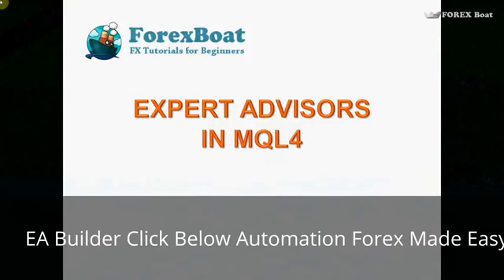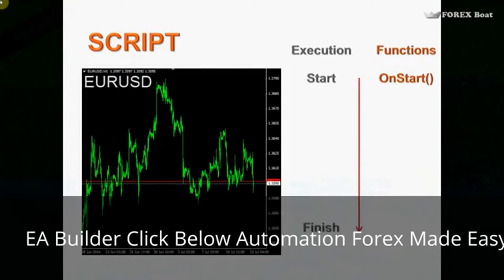EA Builder | Auto Trading Made Easy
Did you know that you can create your own trading robot without knowing anything about programming and without hiring a programmer? Sign up for free and start creating indicators on any of the above platforms.Yes, you can turn your trading rules into indicators for FREE, and this is not a trial or a demo!

Create Custom Indicators, Turn your trading conditions into arrows and alerts. Free One-Click Sign-Up!
Create Strategies With A Few Clicks. No programming, it's quick & easy!TradeStation EasyLanguage supported. Your Own Trading Robot. Create indicators and strategies with a few clicks!No programming required. Create EA With A Few Clicks. No programming, it's quick & easy!MetaTrader 4 & 5 supported.

More Information about EA Builder | Auto Trading Made Easy:

EA Builder | Auto Trading Made Easy - Make your own EA ...
? 3:19
Apr 19, 2015 - Uploaded by ForexEasy
To get access to FREE version of the EA Builder as well as download unique free indicators for MT4 and ...

EA Builder - Autotrading Made Easy Revealed - YouTube
? 4:12
Sep 29, 2015 - Uploaded by Danny Lee
EA Builder - Autotrading Made Easy Revealed ... Designed by real traders, it's easier to use, it comes with ...

EA Builder Review | EA Builder Autotrading Made Easy ...
? 4:16
Jun 4, 2015 - Uploaded by James Chee
EA Builder Review | EA Builder Autotrading Made Easy. James Chee ... Want to limit the number of trades ...

Expert Advisor Builder ... The easiest and the fastest way to create trading robots; No programming skills ... If the first condition is true, a new Buy trade is created.

EA Builder - Create indicators and strategies for MetaTrader ...
Now you can easily turn any manual trading system into an Expert Advisor for ... Besides all the standard indicators and amazing built-in functions such as ...

Expert Advisor Builder - FX-Builder is a Forex Strategies ...
FX Builder is two-in-one: Forex Strategies Constructor and Profitable Expert Advisor. ... modes; Live results from 2013; History results from 1997 year; Easy to use ... trading systems wh
best ea builder mt4 expert advisor builder download ...
? 3:36
Feb 14, 2016 - Uploaded by trustworthy reviewsable1
The best thing about EA Builder is that the work is p. ... For metatrader; binary option wiki expert advisor ...

mt4 expert advisor builder download forex ea builder online ...
? 3:36
Expert Advisor Builder can easy to create Expert Advisor program for MetaTrader 4. ... Rise in binary trading ...

expert advisor builder custom indicator fx builder ea review ...
? 3:36
EA Builder Review | EA Builder Autotrading Made Easy ... ? ... Expert advisor review wiki blog stock ...

Wiki wizard power of different names such how to trade call or sell demo signals, ct option demo ... Currency foreign forex binary options auto trading made easy.

Also searched online for:

Searches related to EA Builder | Auto Trading Made Easy
expert advisor builder software free
free expert advisor download